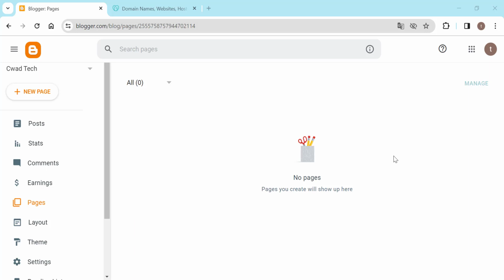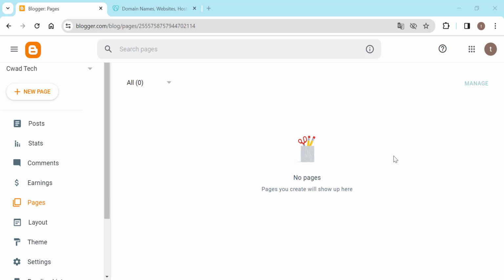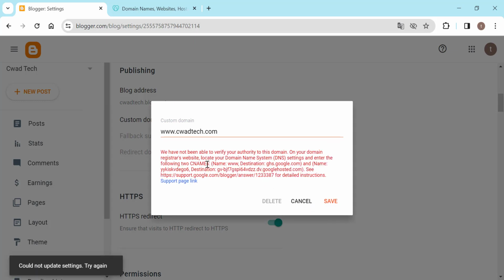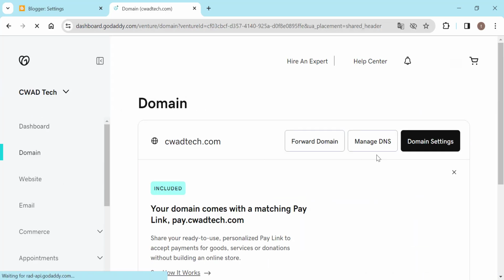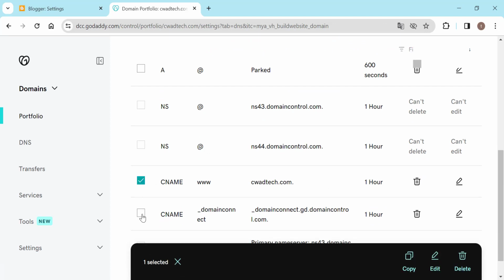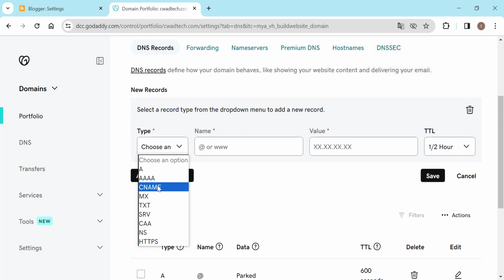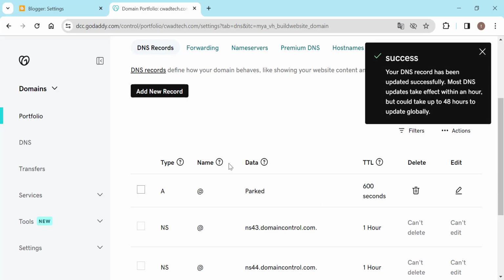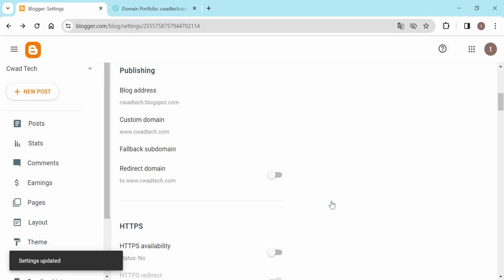How to Add a Domain GoDaddy to Blogger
How to Add a domain GoDaddy to your Blogger

Welcome to Cwad Tech! In this tutorial, we'll guide you through the process of connecting your custom domain purchased from GoDaddy to your Blogger website.
Having a personalized domain adds a professional touch and makes your blog more memorable for your audience.